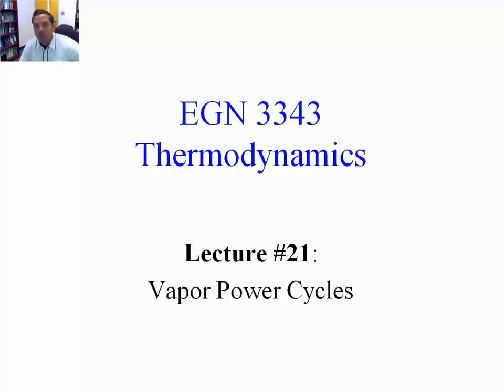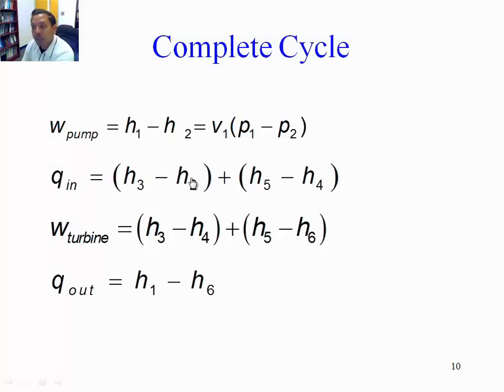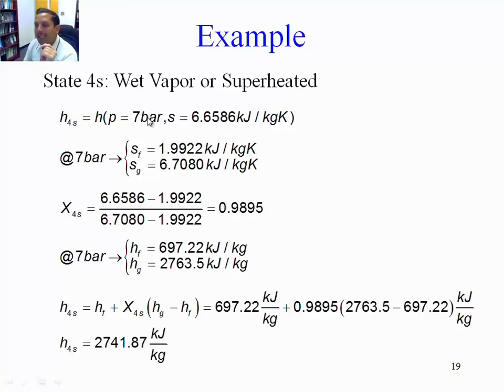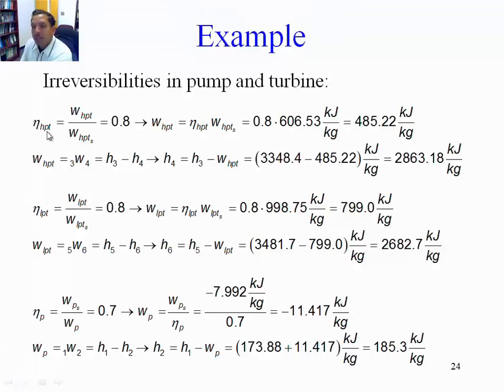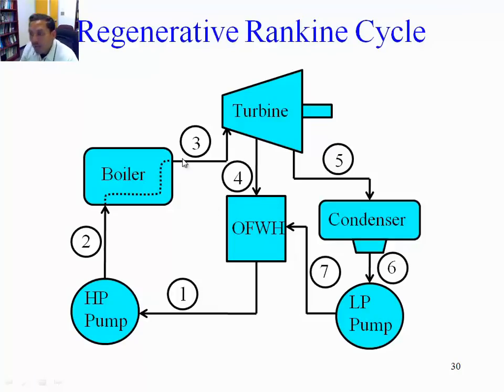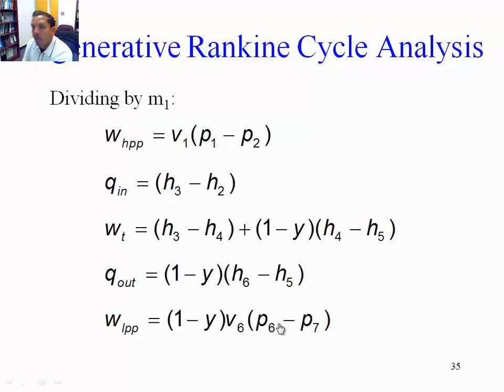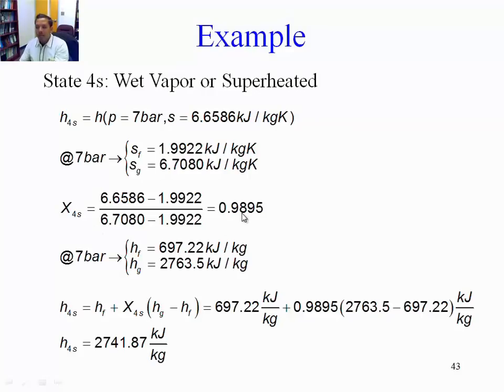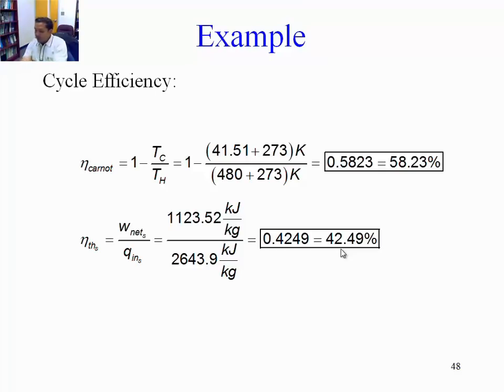Thermodynamics Lecture 21